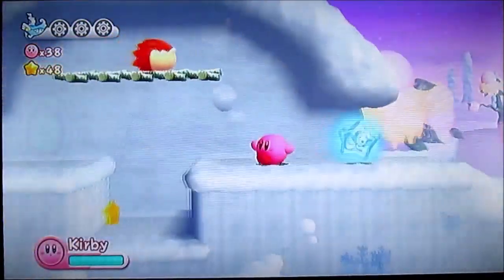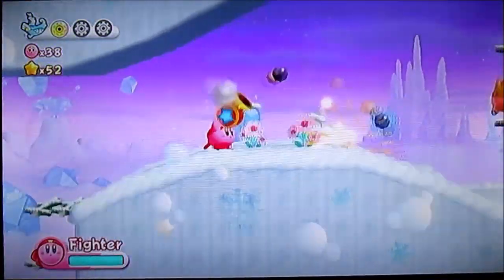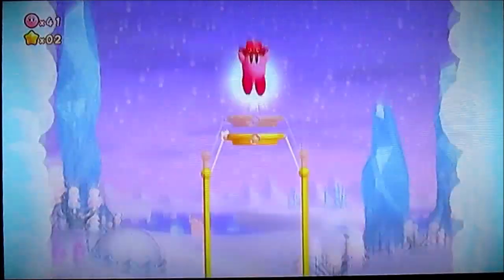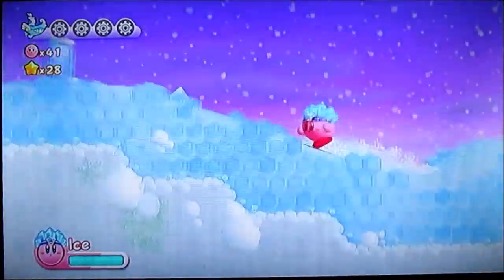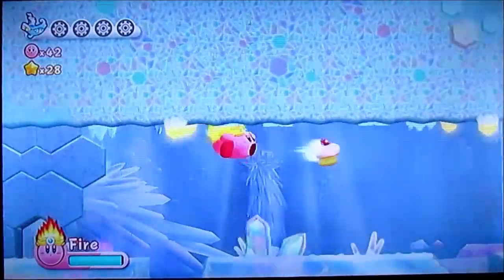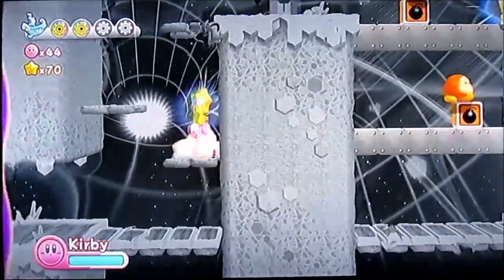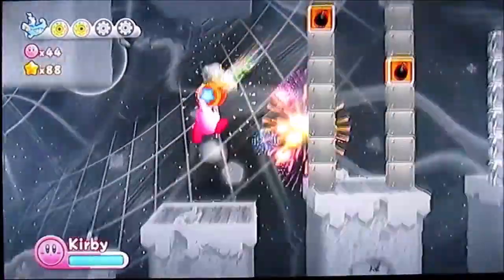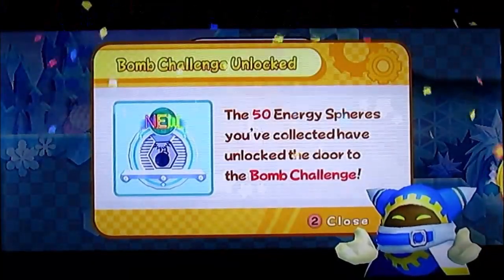Kirby's Return To Dreamland (Wii) Walkthrough Part 6 [720pᴴᴰ]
Alright here is Part 6 of Kirby's Return To Dreamland

My Discord Name & Tag number (incase u just wanna add me as a friend): LuigiRocks2014#5319

Incase you're wondering, I do have a Nintendo Switch and here is my Friend Code: 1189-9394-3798

I don't use Twitter much anymore but u can follow me if you want (just don't expect me to follow you back or anything)

Please rate, comment, and subscribe 🙂 (If you do comment make sure it is nothing rude otherwise I will block you, ban you and I will remove any rude comments you post you have been warned)